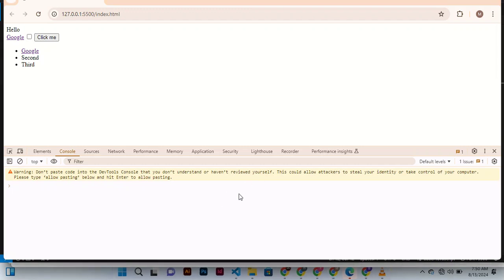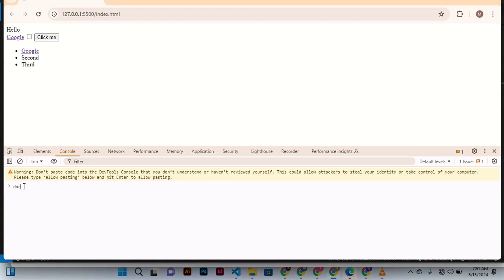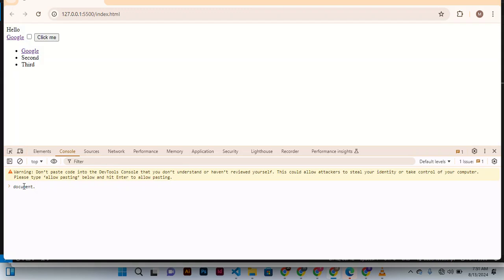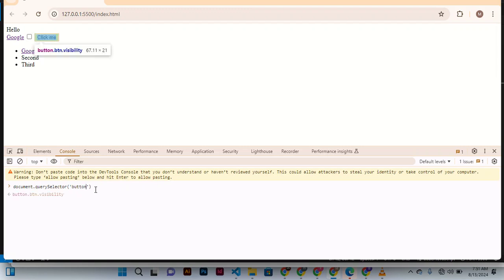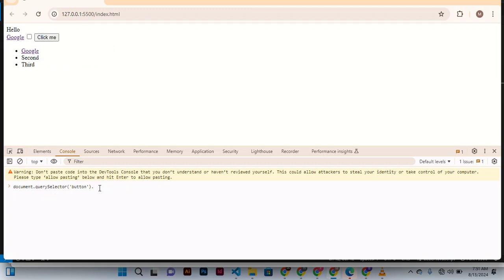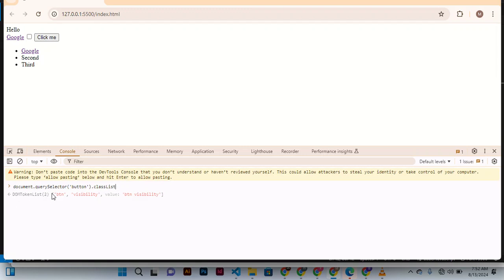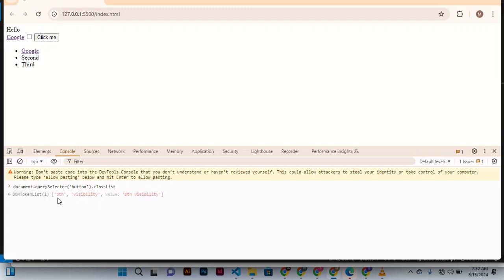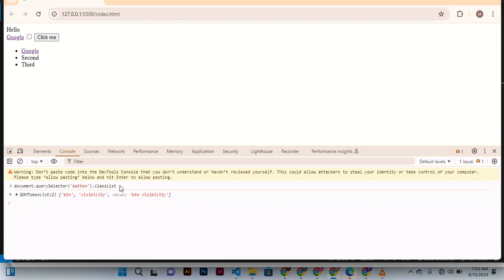PART 8 b: DOM